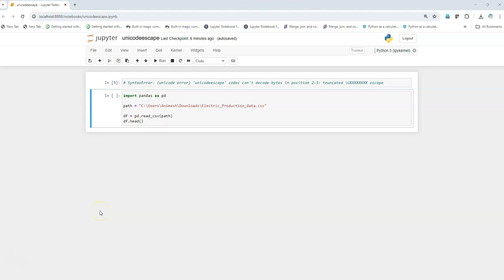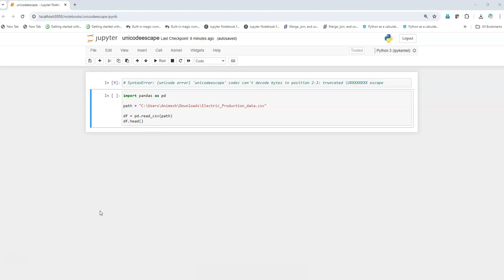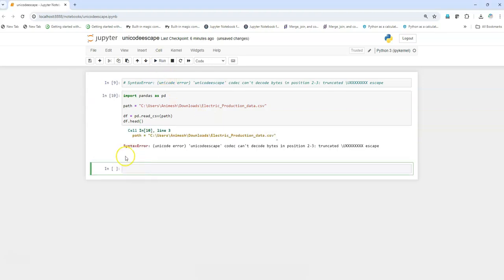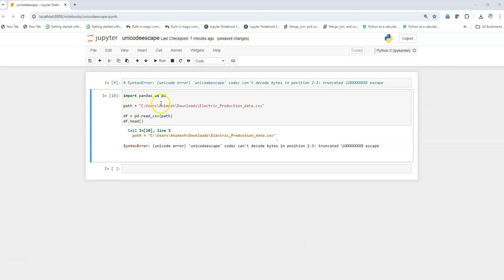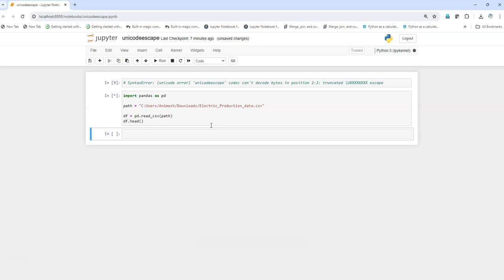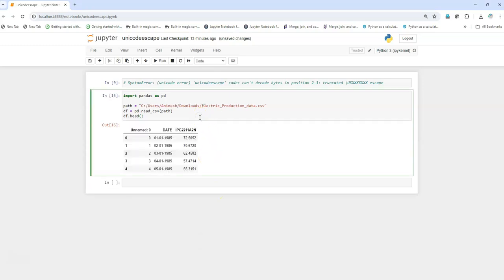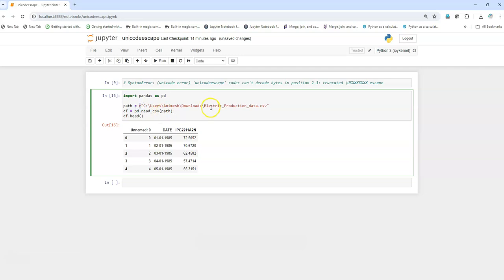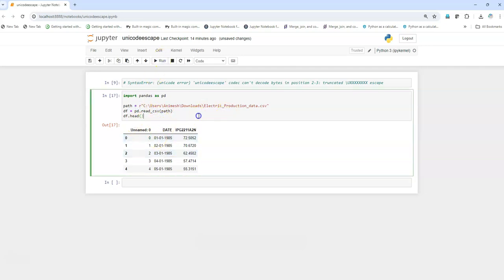SyntaxError: unicode error unicodeescape codec can't decode bytes in position 2-3: truncate escape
I got this error while i was reading csv file using pandas. This video show two very quick solution.